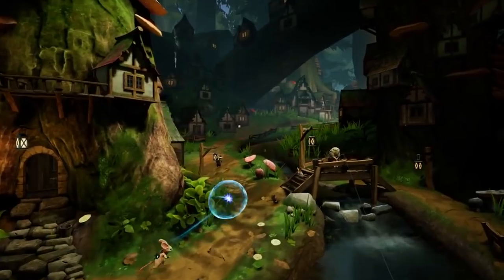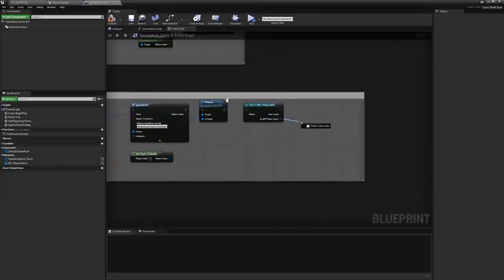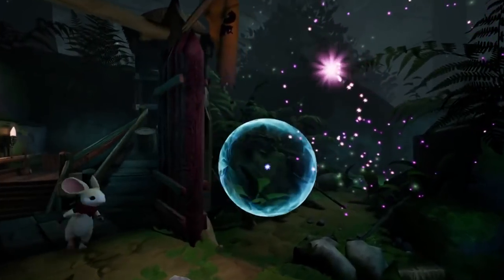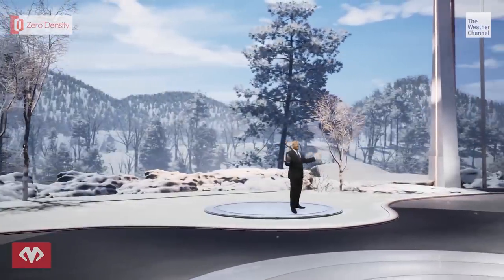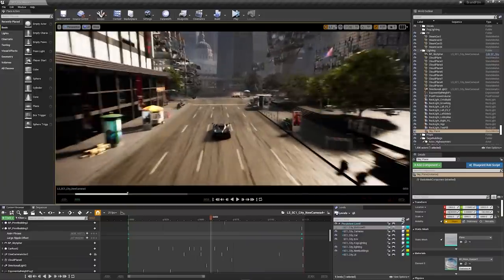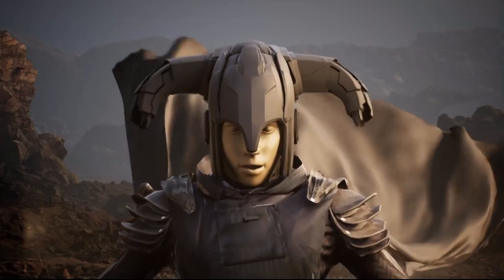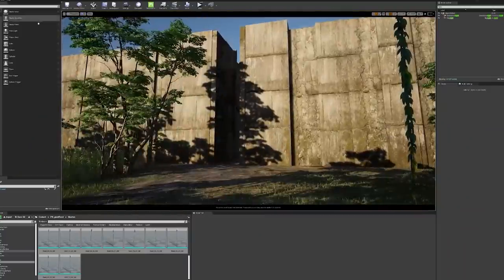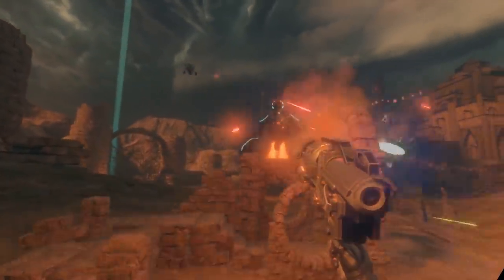News and Community Spotlight | September 17, 2020 | Unreal Engine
NEWS

51World creates digital twin of the entire city of Shanghai

A look behind the scenes of ‘Unreal for All Creators’

COMMUNITY SPOTLIGHTS